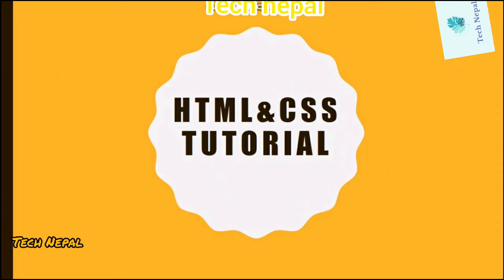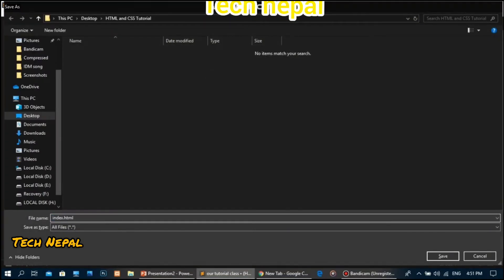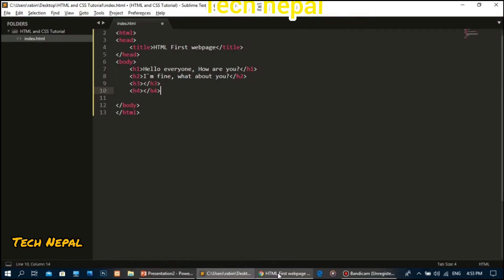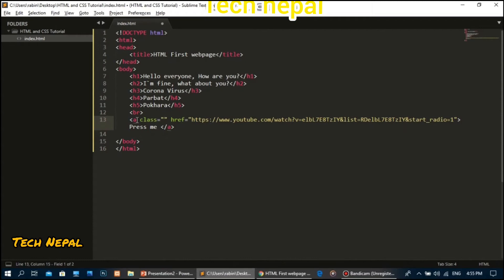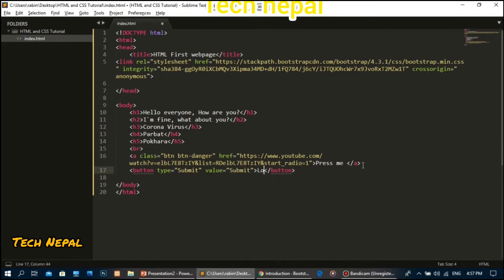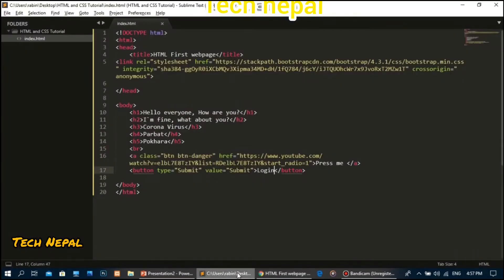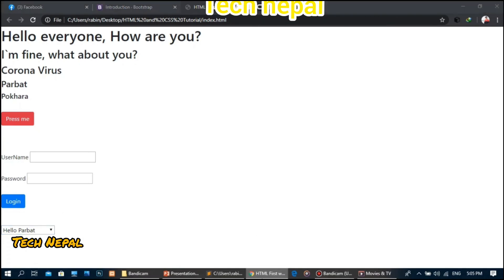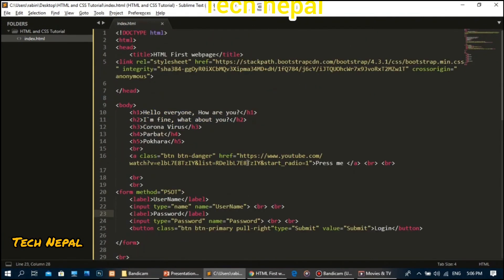HTML&CSS Tutorial In Nepali.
In this tutorial we are learning HTML CSS and little bit bootstrap. at the end of tutorial we are design responsive webpage.